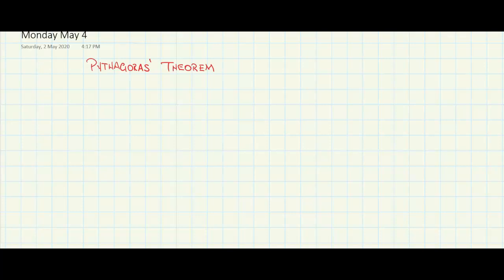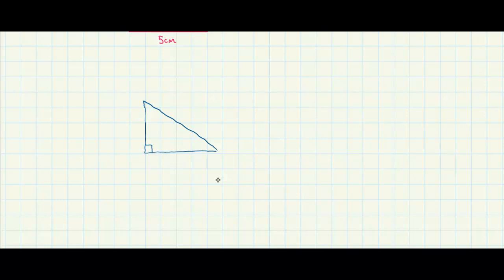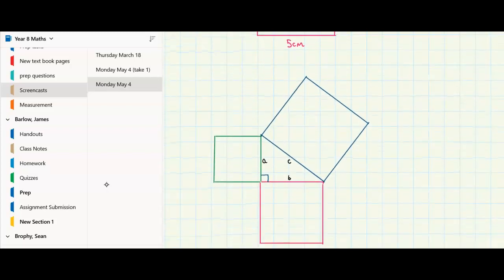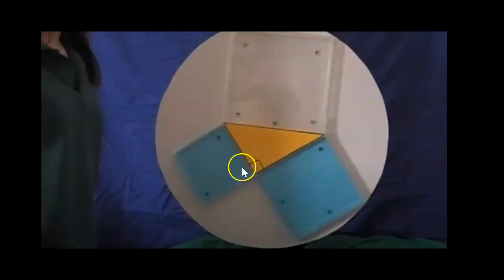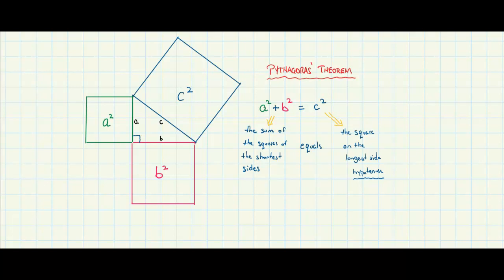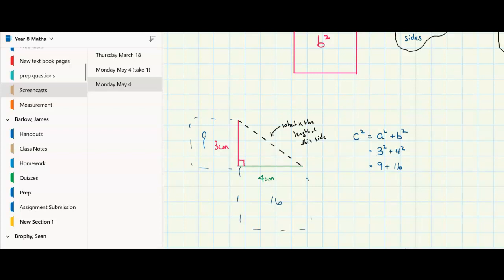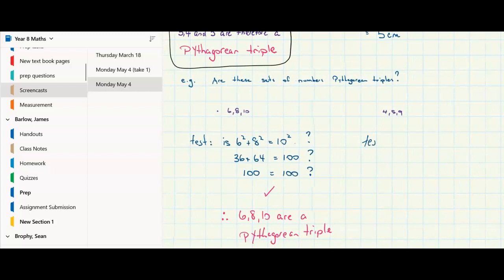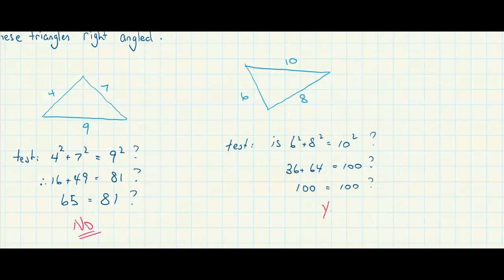Pythagoras' Theorem - what's it all about?